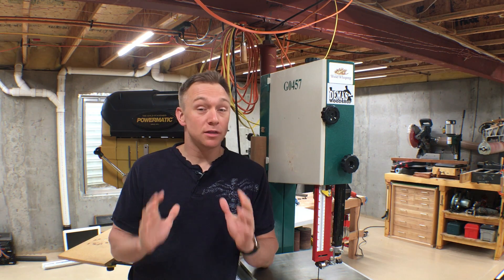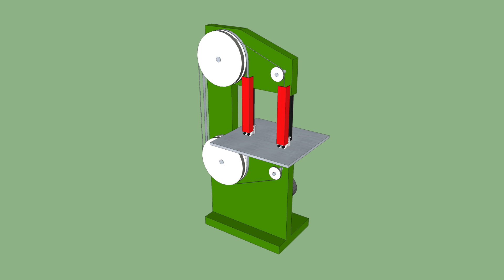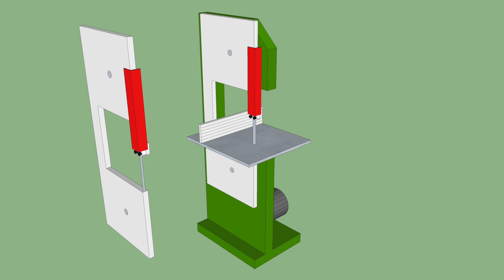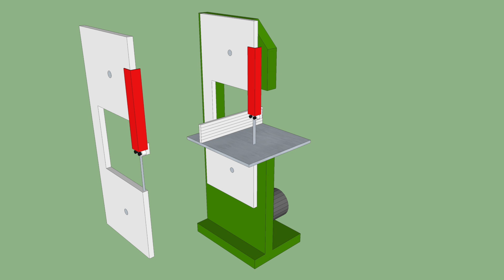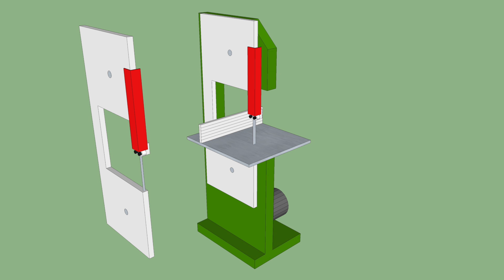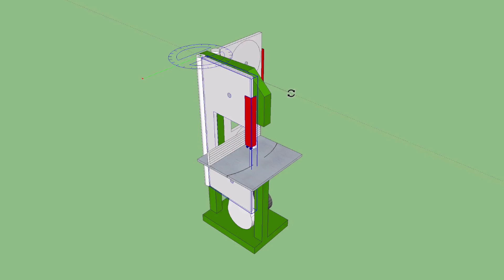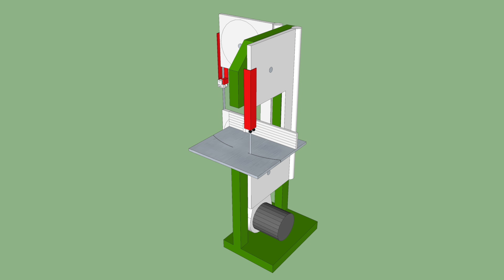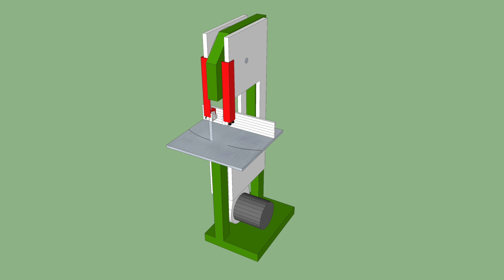Even Better Bandsaw?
This video is about a new design for a bandsaw that allows for changes between different blade sizes much more quickly than current bandsaw designs.